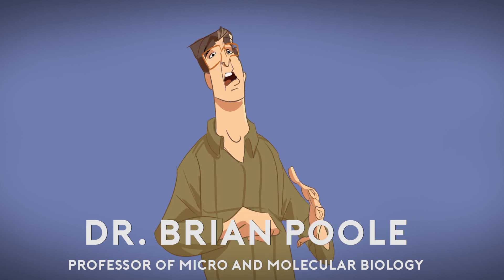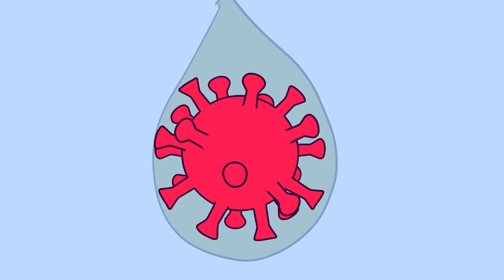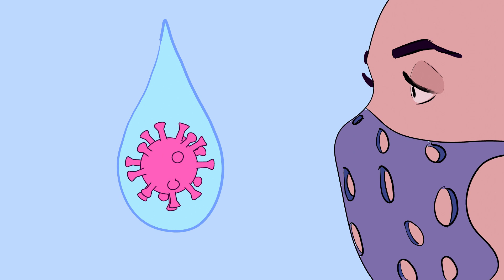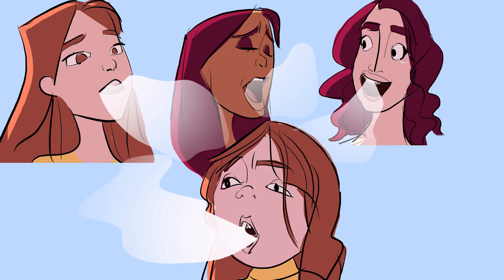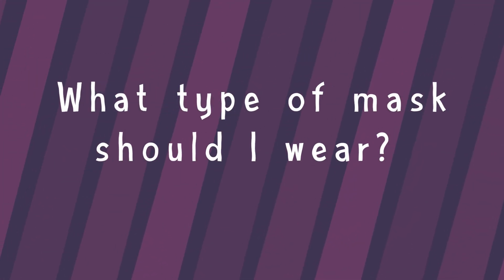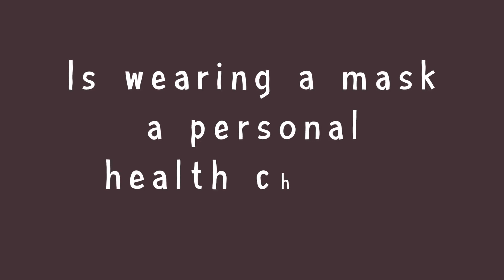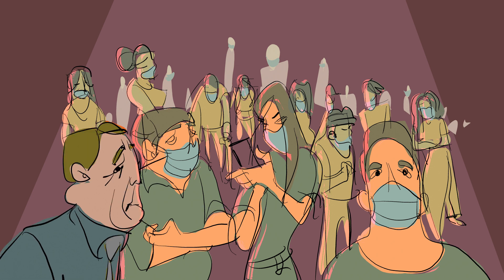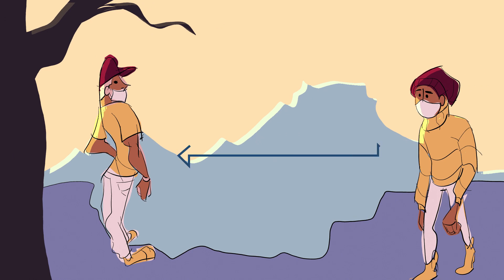Why Facemasks Matter | With Dr. Brian Poole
Dr. Poole walks us through the science behind the facemask, and how its use reduces the spread of COVID-19 and other diseases.